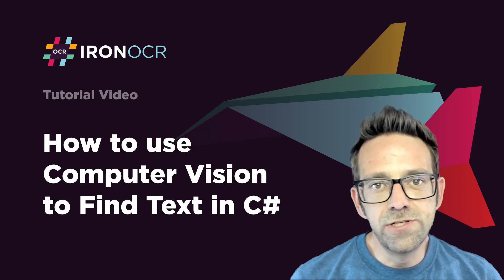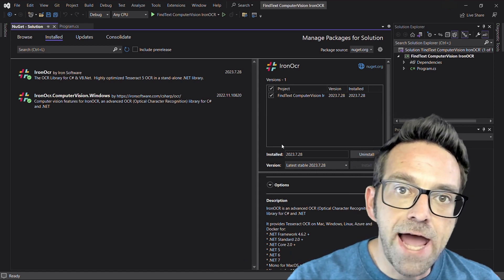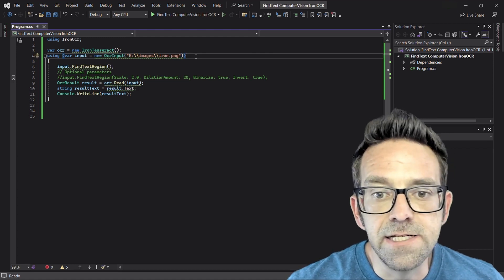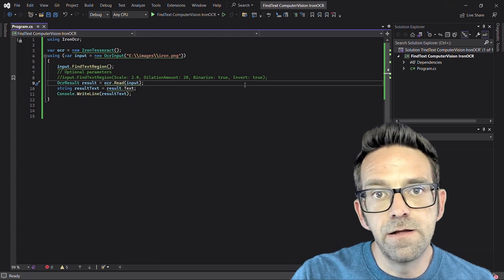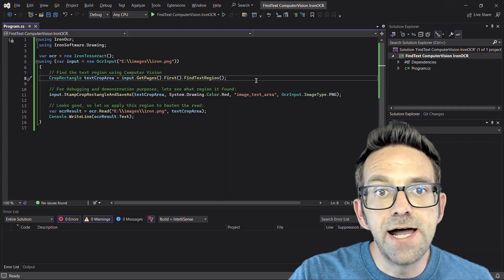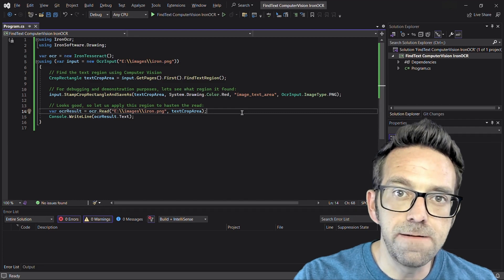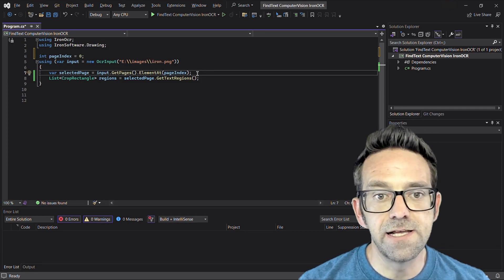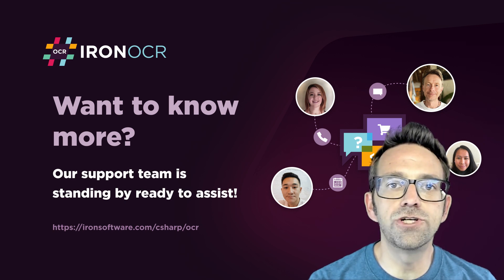How to use Computer Vision to Find Text in C# | IronOCR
How to use Computer Vision to Find Text in C#

This tutorial covers:
How IronOCR and OpenCV collaborate to handle challenging image conditions.
Step-by-step demonstration of detecting text regions using Computer Vision.
Techniques to enhance OCR accuracy on images with varied text orientations and noise.